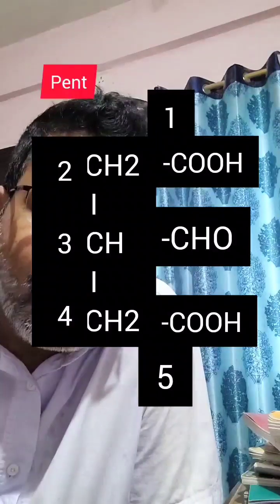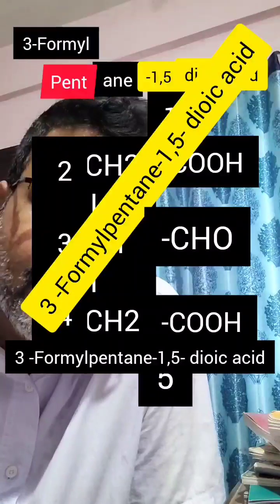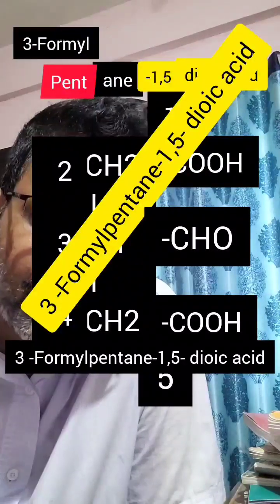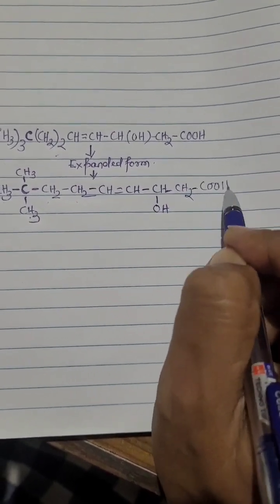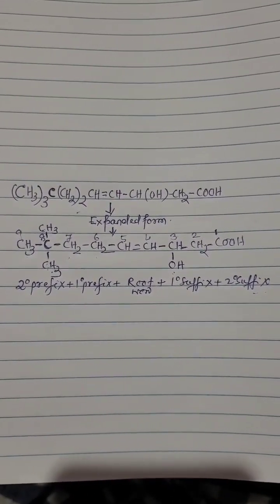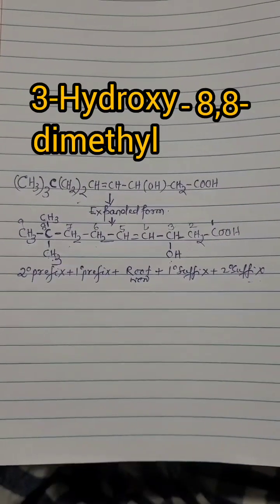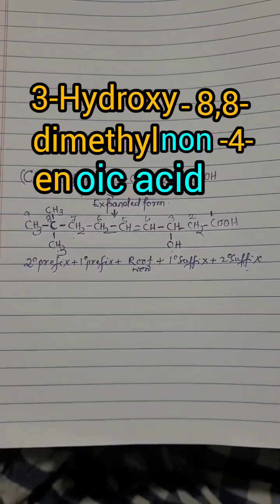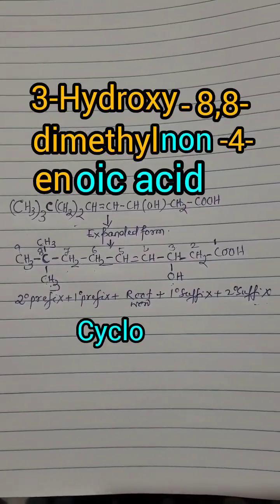Nomenclature of carboxylic acid/ secondry prefix/ secondary suffix/special suffix/ examples/priority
Nomenclature of carboxylic acid / priority/ alphabetical arrangement/ primary prefix cyclo/root word/ for 9 carbon atoms/  non/ primary suffix/ e of primary suffix  is not cancelled  if consonant is there  after / hyphen / secondary suffix  with higher priority/ hydroxy for OH group/ carboxy/ oic acid/ special  suffix  carboxylic acid